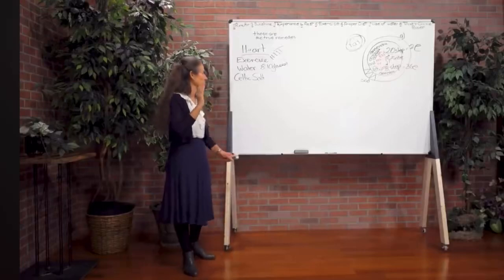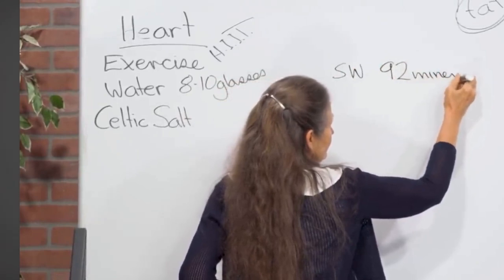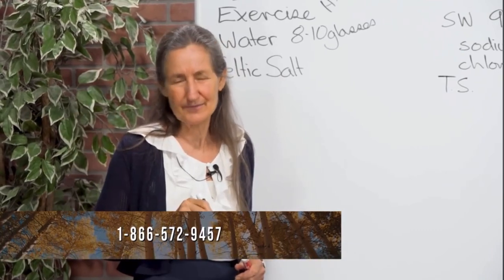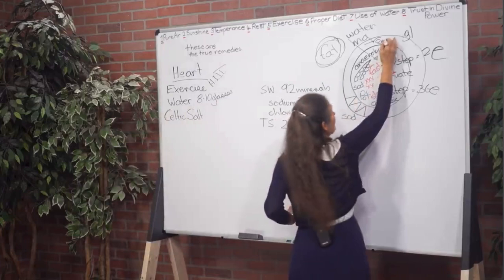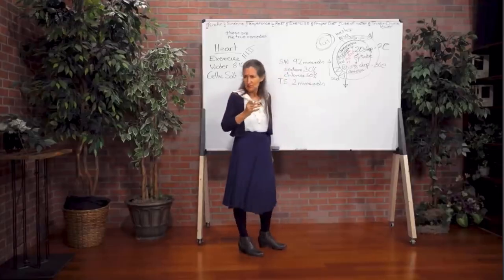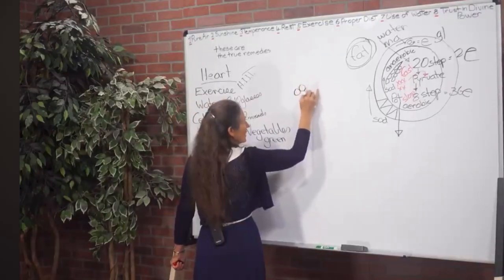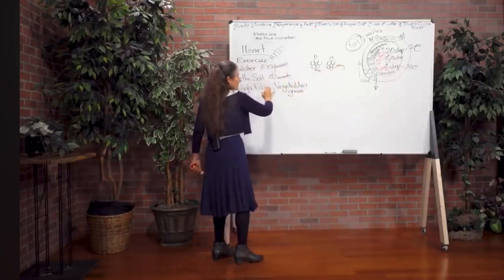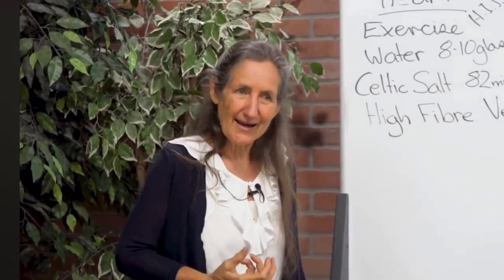Natural Remedies | Barbara O’Neill | Which salt is better for health? Celtic Vs Sea Vs Table Salt